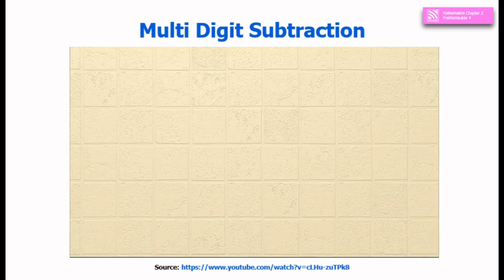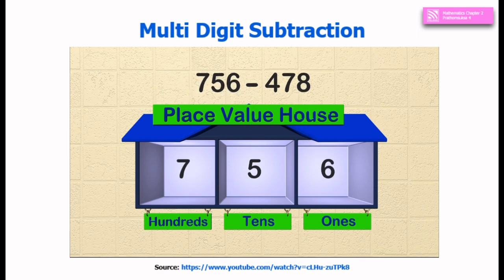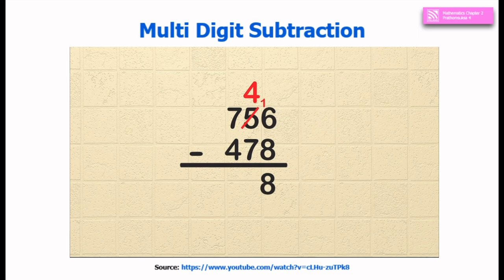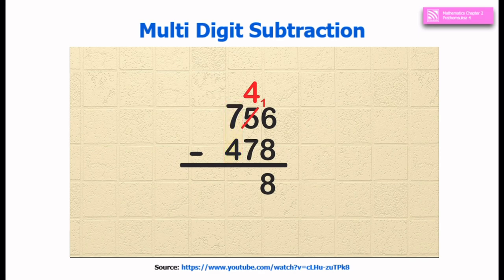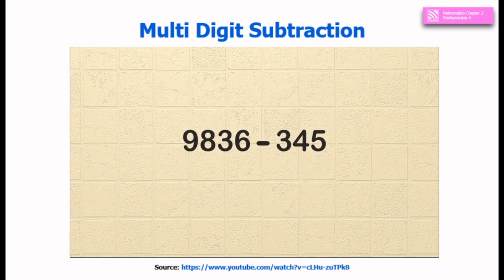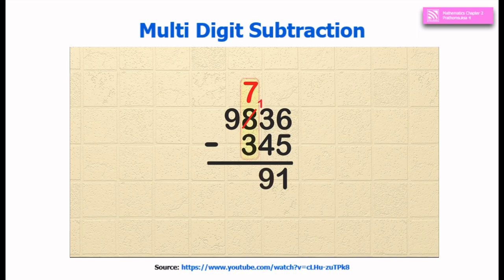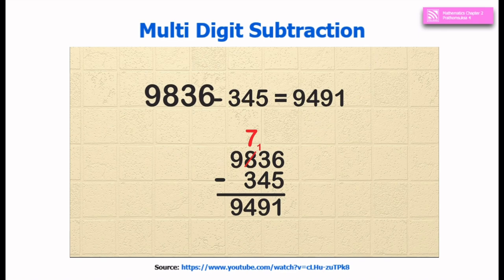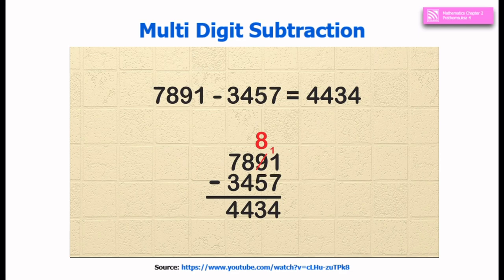Subtraction for grade 4 lesson